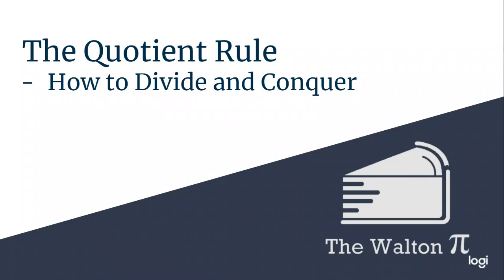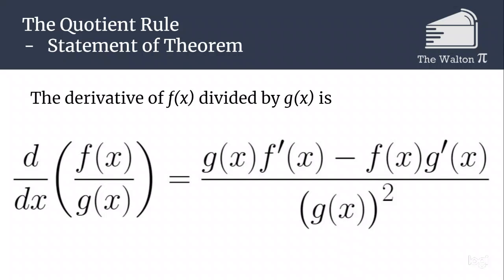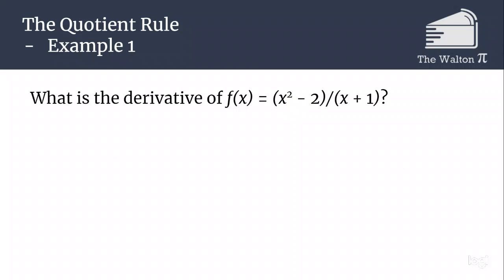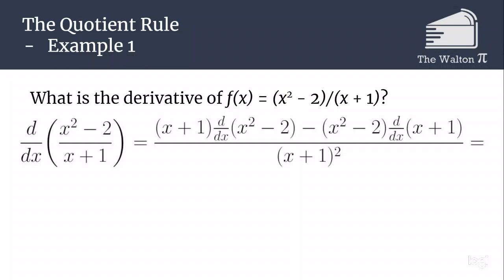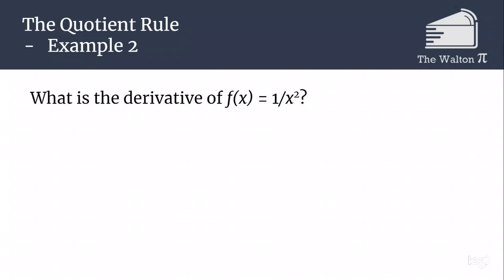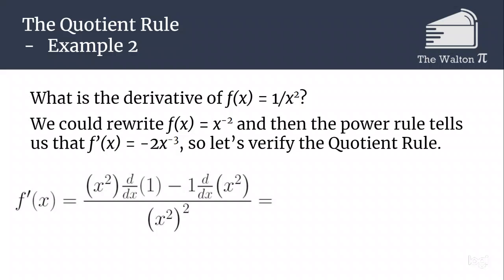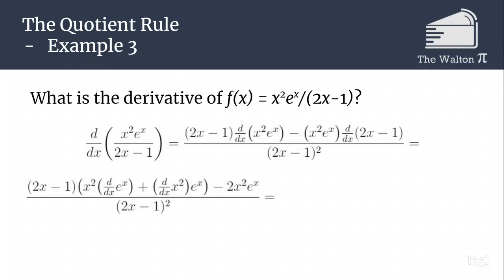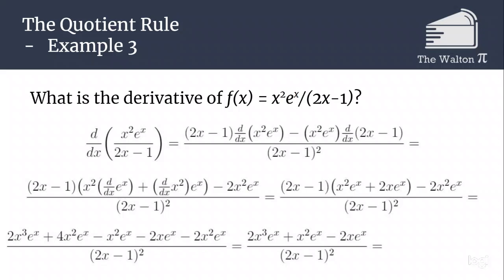The Quotient Rule - "Calculus is a Piece of Pi" Section 3.8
This is the eighth video in Section 3 of my "Calculus is a Piece of Pi" series explaining Single-Variable Calculus.

In this video, we walk through the steps involved with the Quotient Rule and then use the quotient rule in three different problems, each increasing slightly in complexity from the previous.